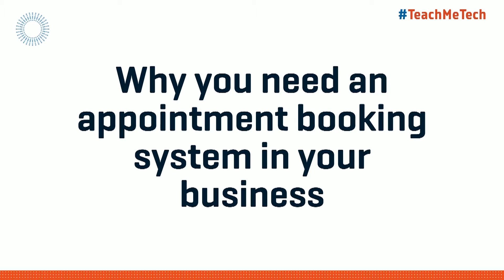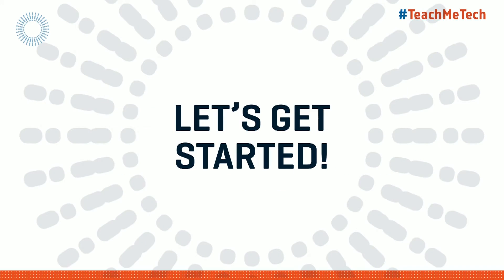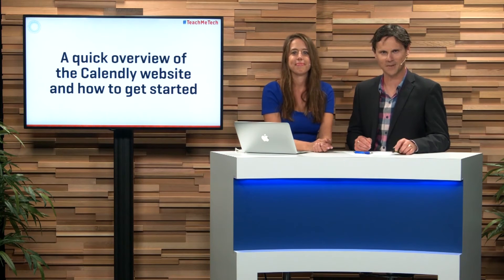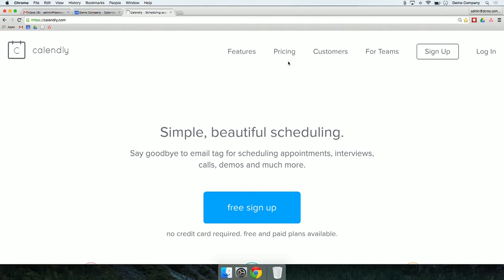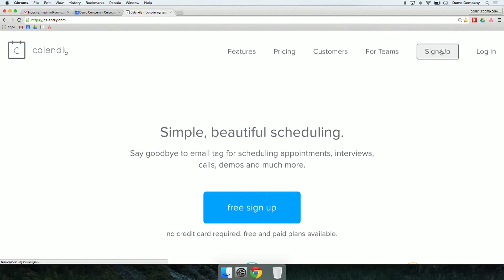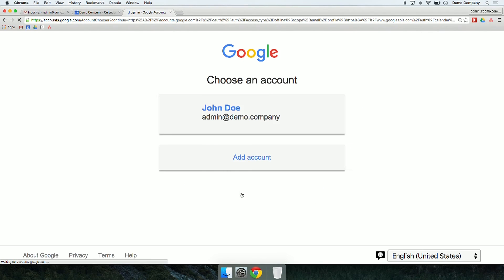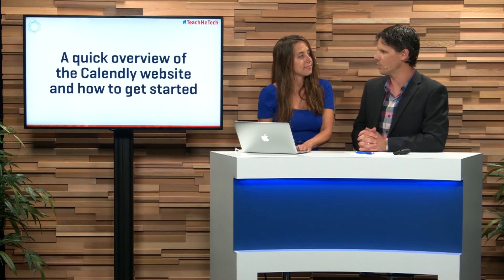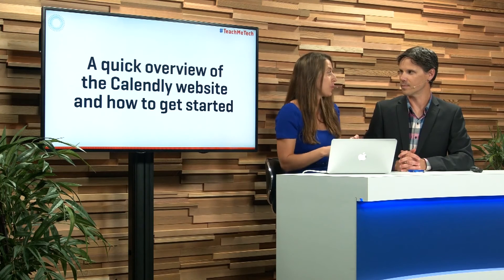Calendly Demo Review - Beginners Guide PREVIEW by Bizversity.com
Getting Started with Calendly

Calendly, calendly review, calendly demo, Calendly tutorial

If your business requires any kind of structure for a booking process, then Calendly makes it simple, seamless and stress free. Watch on as Pete and Laurel take you step by step through one of the most powerful booking tools on the internet.

 • Why you need an appointment booking system in your business
 • How to link your personal calendar to Calendly to avoid schedule conflicts
 • The different ways you can set up Calendly for people to book in time
 • Why you need to correctly set up communications with people making bookings
 • How to configure notifications to ensure your booking system runs smoothly
 • How to customise Calendly most effectively with clever booking options
 • Expert tips on optimizing Calendly to make the most of your personal time

Presented by Pete Kvist, Laurel Grey